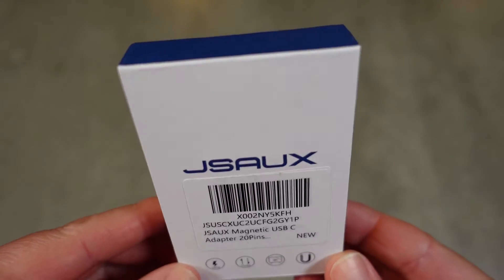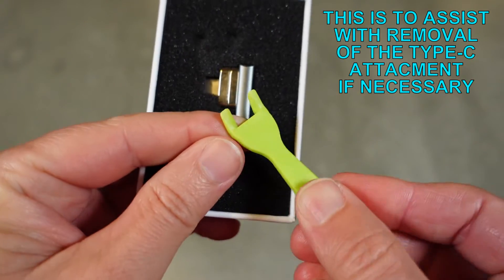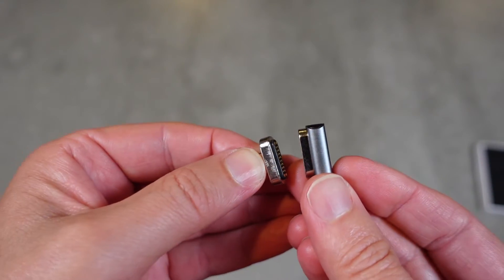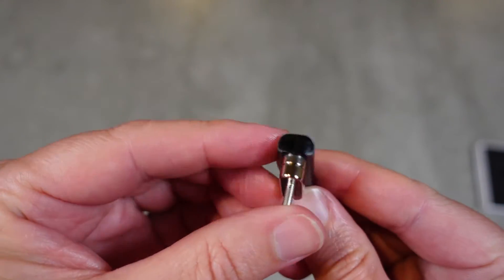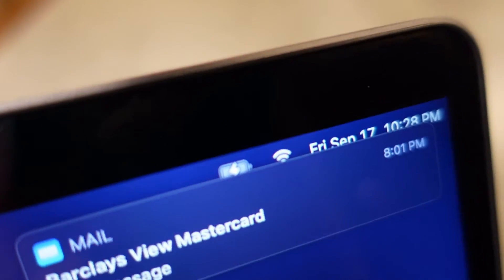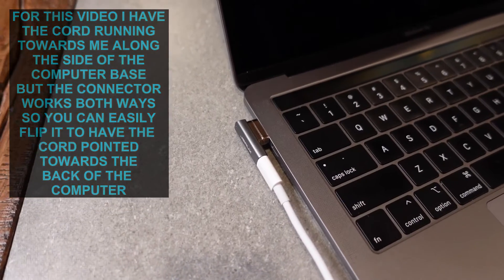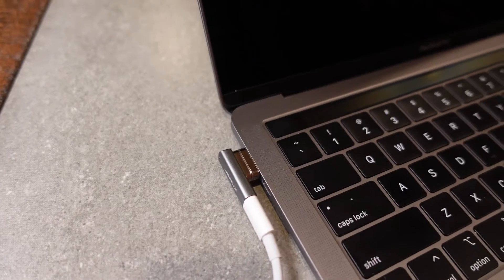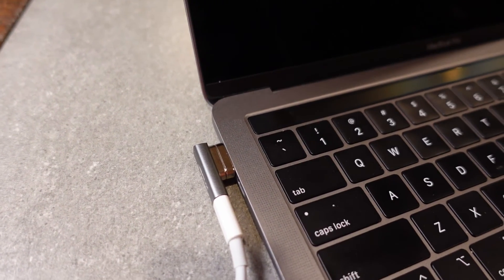JSAUX 20 Pin Magnetic Type-C PD Adapter Connector Demo and Review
Check it out on Amazon

Remember when Macbook Pros had Magsafe connectors that would easily pull away from the computer if you tripped over the cable without pulling the computer with it? This converts any Type-C Cable to a Magsafe-like cable using a 20 Pin Magnetic converter. It's a really brilliant idea and can be used with Chromebooks, Laptops, iPad, Tablets, or any USB-C charging device. It supports 10Gbps data, 100W power, and 4K@60Hz Video Output. In this video we take a close look at the device and how it works and see it in action.